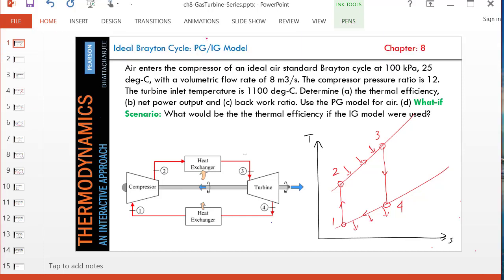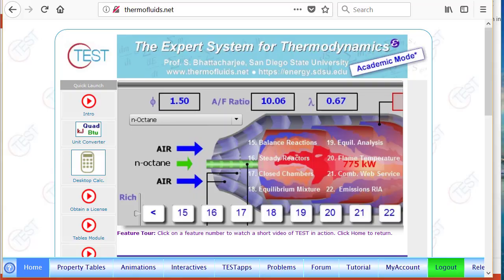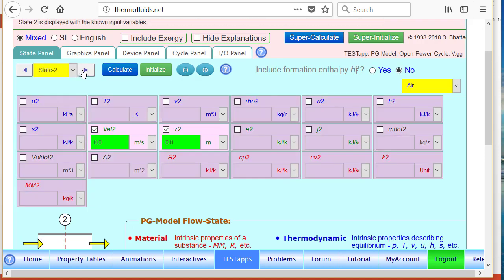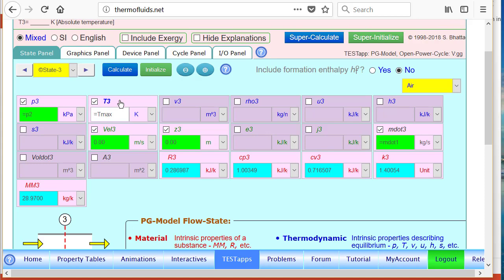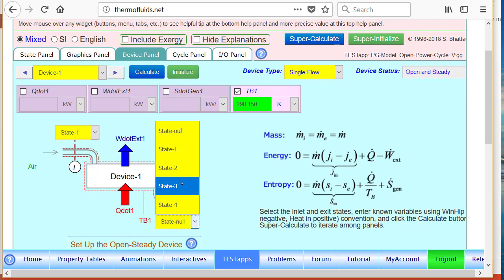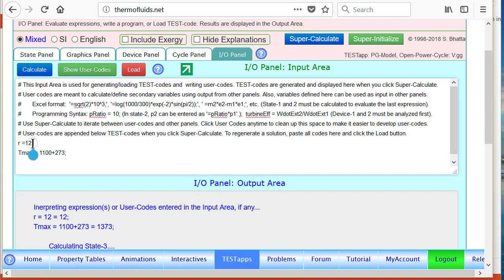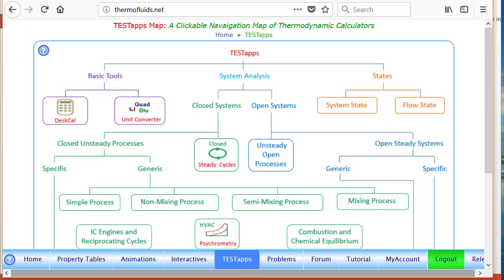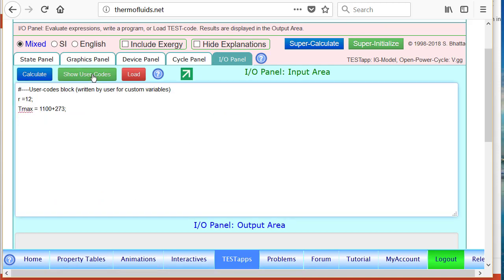ch8-sol-TEST-idealBraytonCycle-PG-351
Analyze an ideal Brayton cycle problem and perform a parametric study using the online tool TESTapps